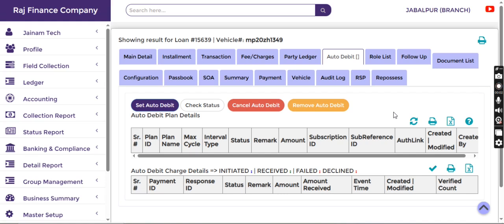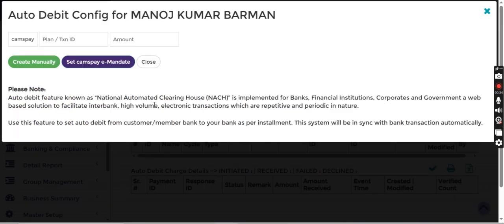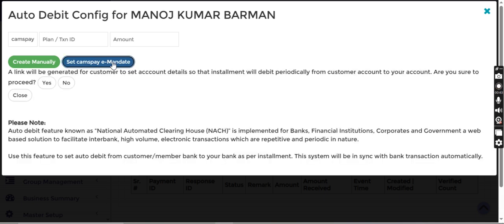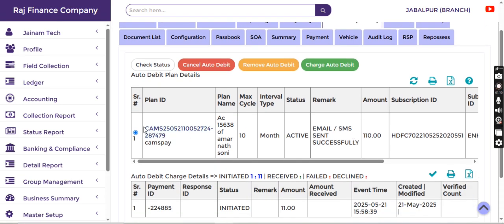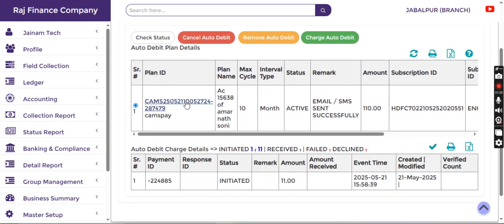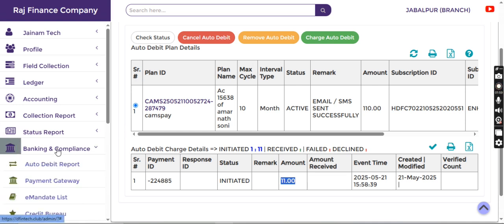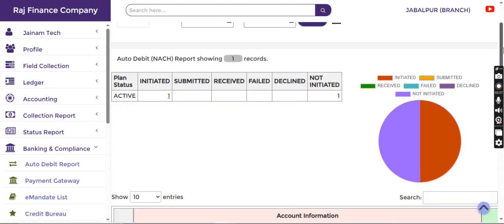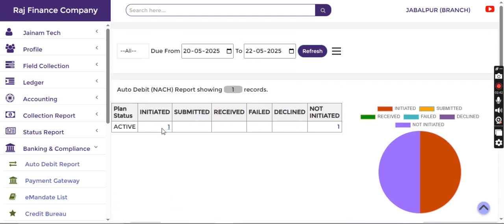How to Use CAMSPay eNACH with Jainam Software | Step-by-Step Guide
Learn how to seamlessly integrate CAMSPay eNACH with Jainam Software in this detailed, step-by-step video tutorial.

CAMSPay eNACH enables automated recurring payments directly from bank accounts – perfect for NBFCs, lenders, and SaaS platforms looking to streamline EMI collections.

In this video, you’ll learn:
✅ What is CAMSPay eNACH
✅ Benefits of using eNACH for automated payments
✅ How to configure CAMSPay API in Jainam Software
✅ Live demo of the integration process

🔧 Software Used: Jainam Software (FinTech SaaS for NBFCs & Financiers)